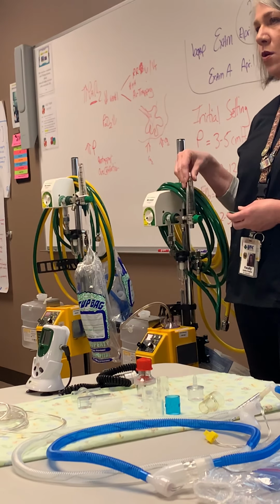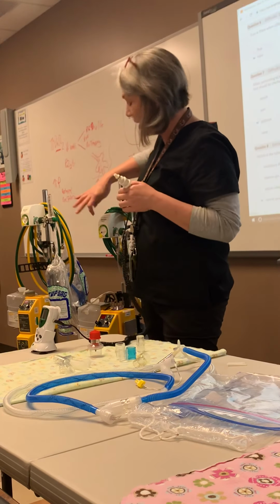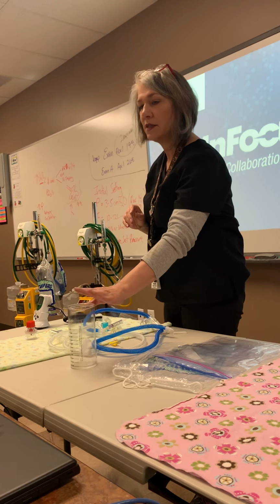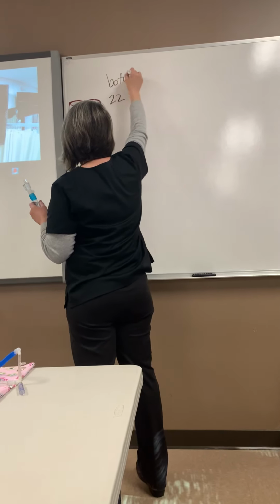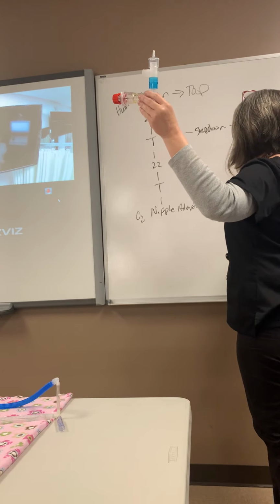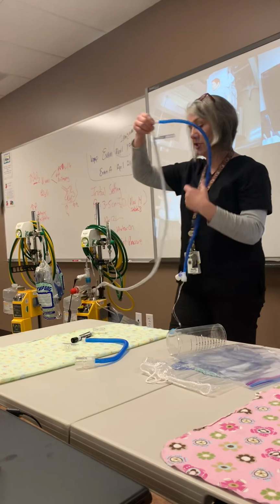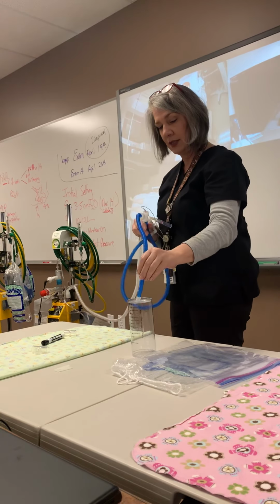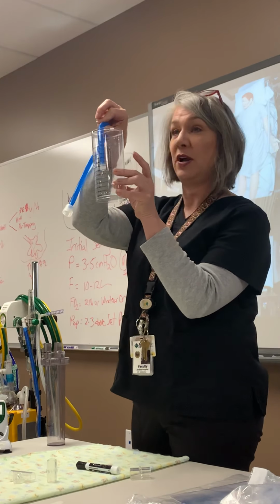CPAP story (bubble)